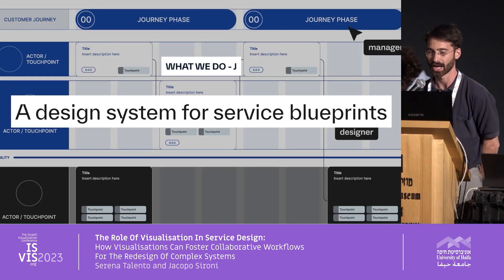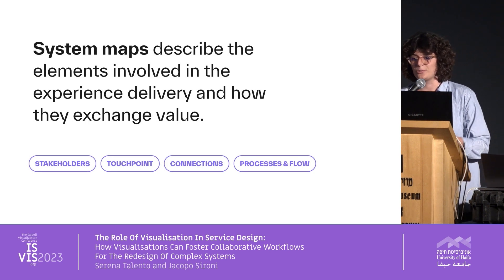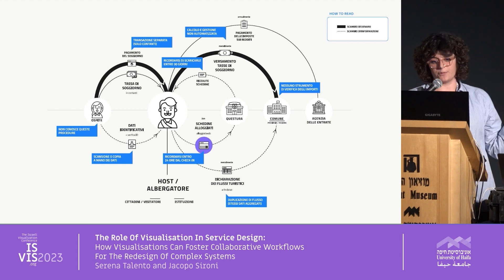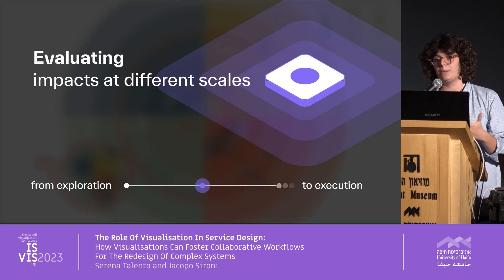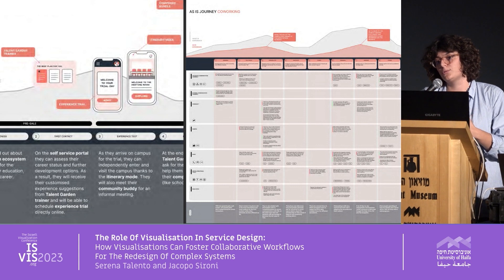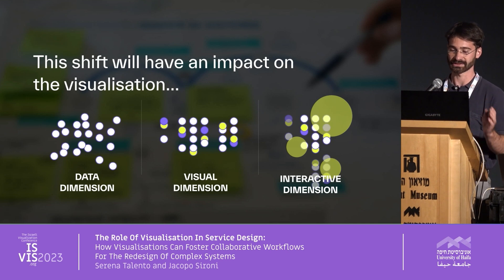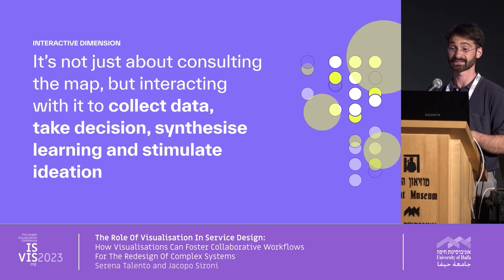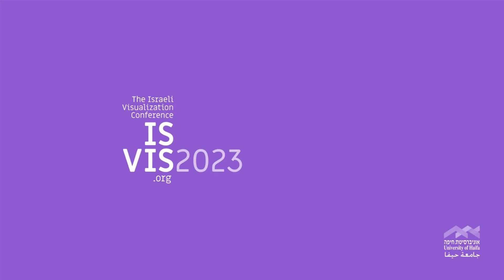ISVIS2023 - Serena Talento and Jacopo Sironi: The role of visualisation in service design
How visualisations can foster collaborative workflows for the redesign of complex systems

Every organisation or system is based on implicit structures and frameworks that govern their functioning and, as service designers, our role is to unveil these structures to identify bottlenecks and opportunities for innovation. However, this can be a complex process and requires a deep understanding of the system analysed.

Visualisation breaks down complex ideas into simpler components, identifying key areas of improvement while creating a common ground for discussion for all the users and stakeholder involved in the co-design process.

In this talk, we want to explore the importance of ecosystem maps in service design, a synthetic representation capturing all the key roles that have an influence on the user, organisation, and service environment.

Ecosystem maps visualise flows and relationships between people, organisations and touch-points and it can highlight  how the system changes or evolves according to specific scenarios and dynamics.

As visualisation, ecosystem maps will always be partial and can’t reflect the totality of the system: representing every aspects becomes unrealistic and ineffective. As designer we are responsible on adapting the perspective to facilitate the conversation between the stakeholder involved and highlight critical points.

With an analysis of different cases studies we will highlight how different levels of granularity viewpoints have been used to answer to different needs and goals.

The visualisation choices will reflect the effectiveness, sustainability and implementation of the service itself: a well-designed visualisation can capture the viewer's attention, communicate key information effectively and enable a decision making process that will reflect on the implementation plan.

How visualisation can enhance stakeholder inclusion and collaboration on a project?

How information design can influence and boost the service design practice?

Serena Talento and Jacopo Sironi - Oblo | oblo.com